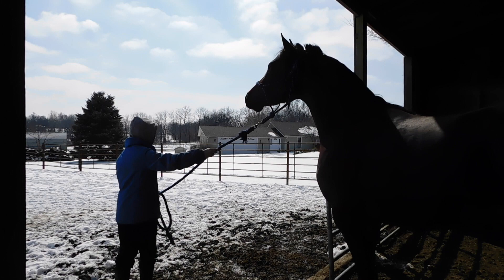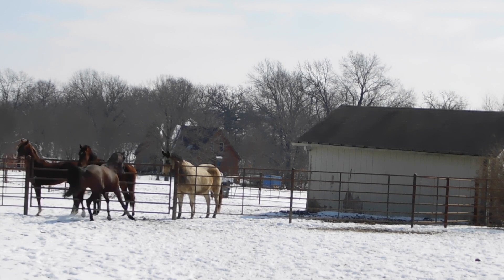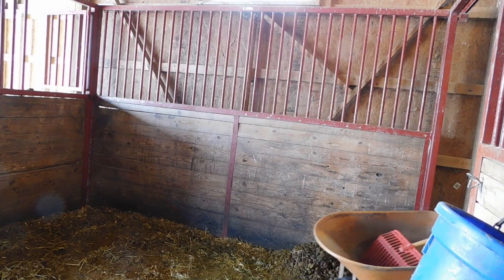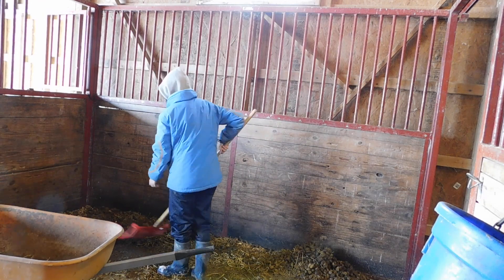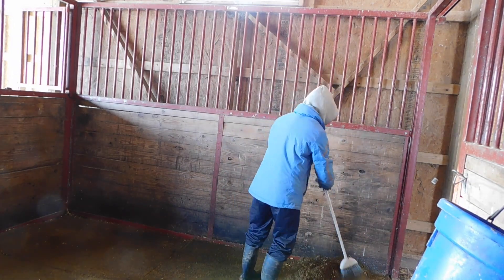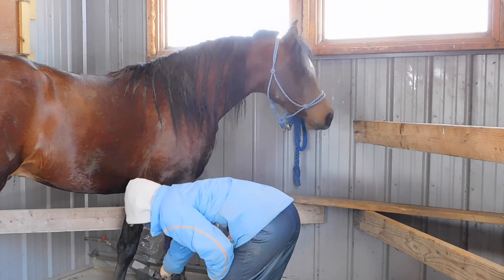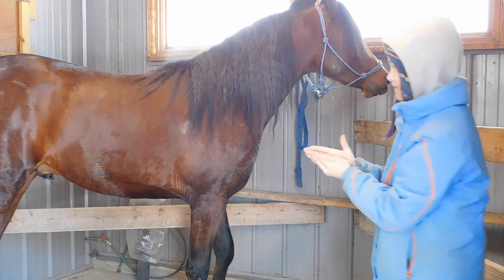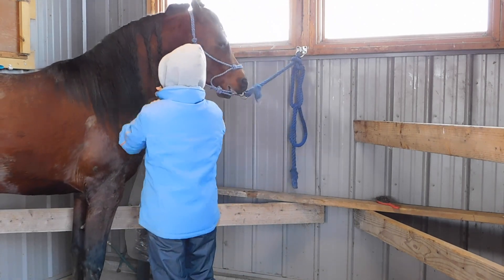Braiding A Stallion's Mane And Tail/Winter Horse Care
Our homebred stallion, Sirus, is back home from the stud farm. We are starting to get him ready for the halter shows this spring and summer. Even though it's frigid winter weather (14 degrees!) he still needs excercise, companionship, and a clean environment. We are still teaching him some basic manners as we work on improving his mane and tail condition.